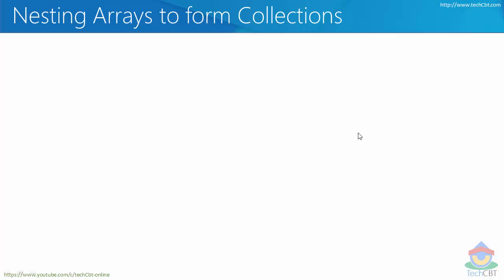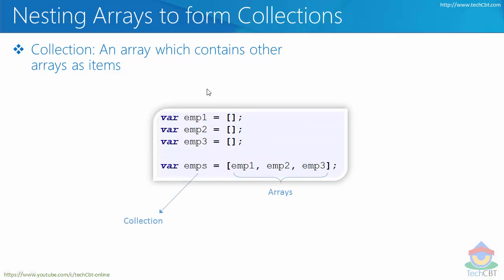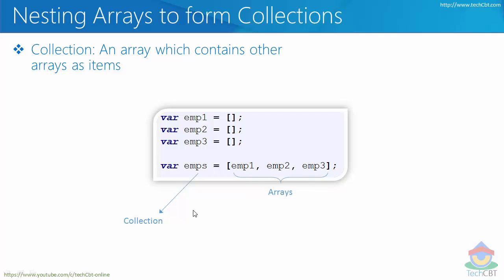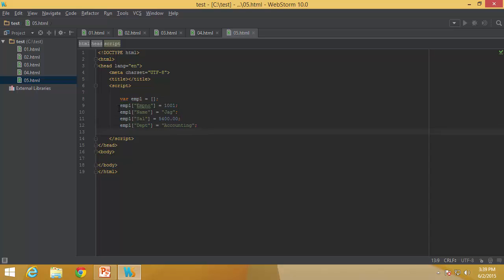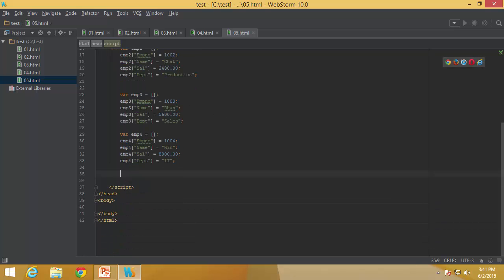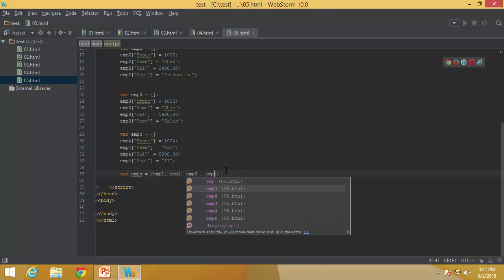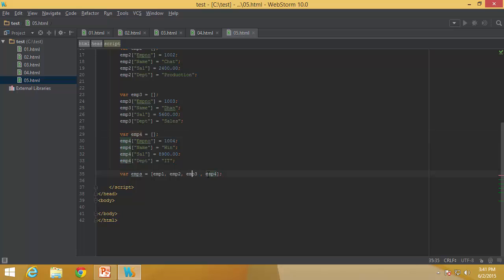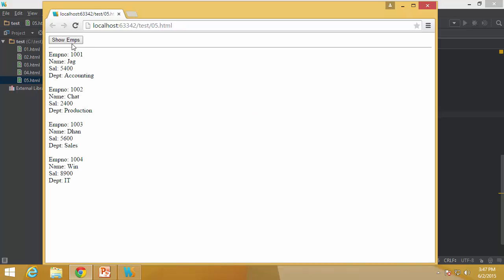Advanced JavaScript - Module 01 - Part 05 - Nesting Arrays to form collections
Demonstrates on how to create collections using associative arrays in JavaScript